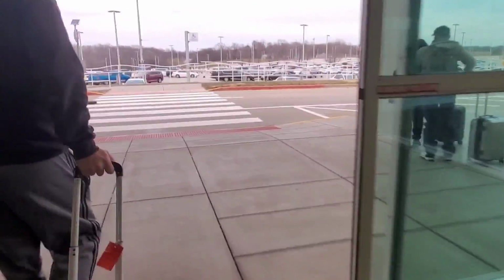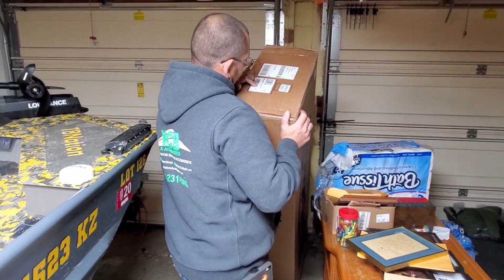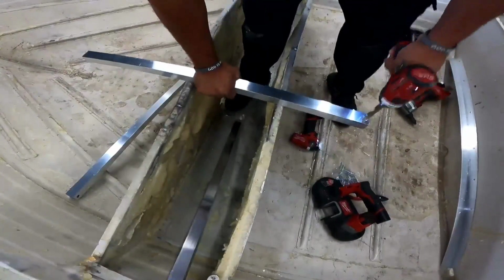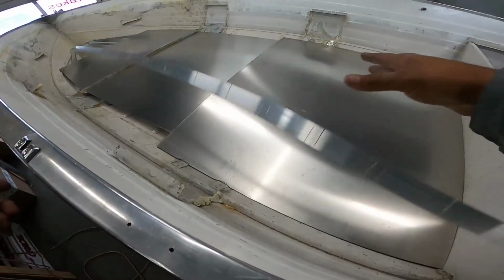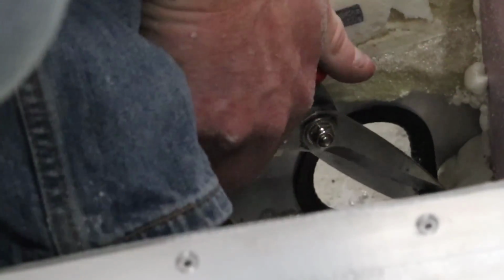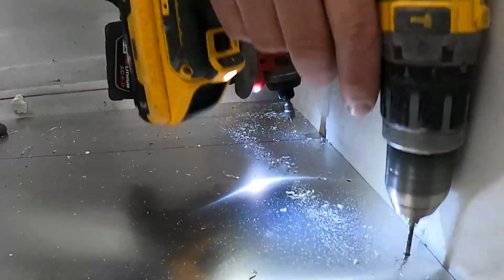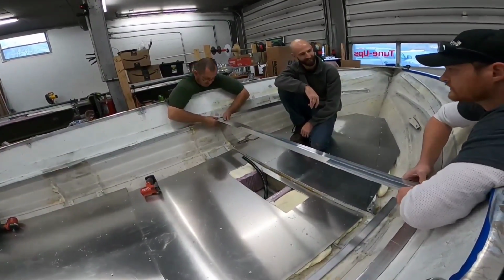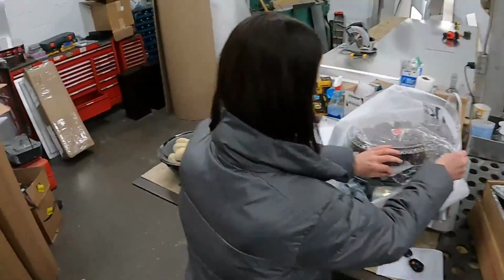4-Day Boat Build Challenge - Day One. tbnation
From YouTube Free Creator Library.
 or Art-List.
Recommended Channels:
Fireant Fishing
Top Gun Jon Boats
JDS Outdoors